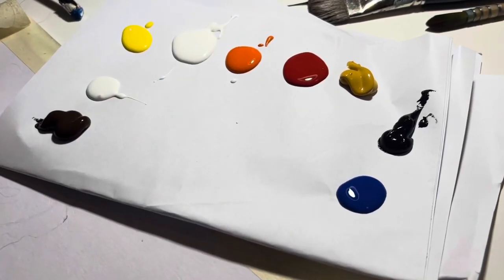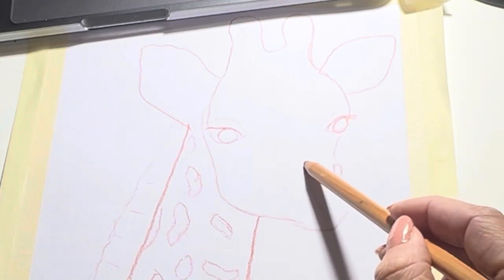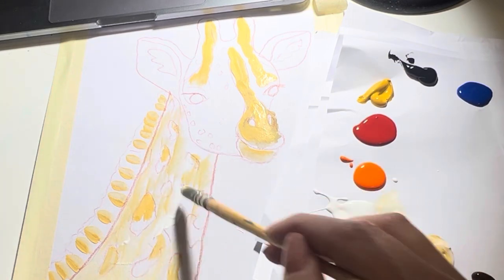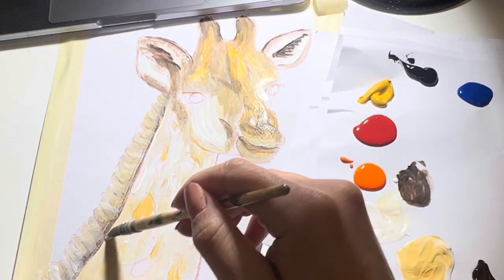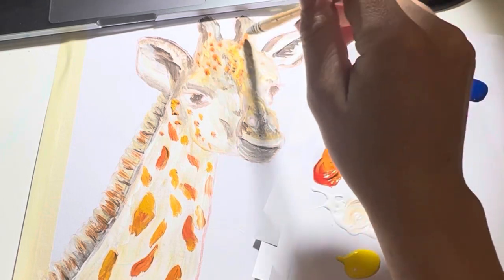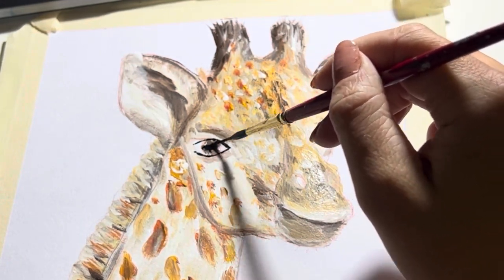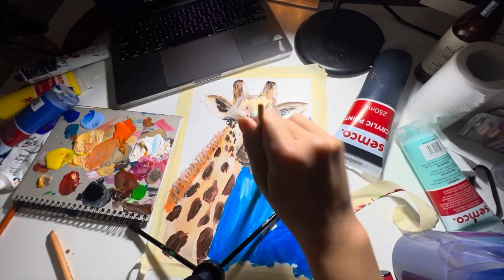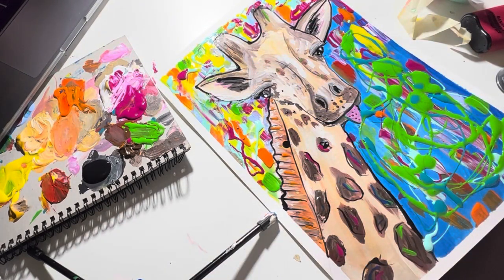Giraffe painting tutorial STS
Hey there! I'm Nikita a YouTuber and art instructor, I provide complimentary, user-friendly, and systematic beginner acrylic painting tutorials. My online art tutorials are structured into segments, facilitating the creation of acrylic canvas art. My YouTube art channel showcases a diverse range of painting styles, including fantasy art, animal portraits, still life, flower paintings, scenery paintings, landscapes, holiday paintings, surrealism, cubism, impressionism, realism, people portraits, and abstract art.

These benefits will include access to art tutorials and educational classes, covering a diverse range of topics such as painting clouds, painting fur, selling art, and owning a paint and sip business. Furthermore, my patrons will be eligible for discounts on art supplies from my shop, where they can purchase the very brushes and tools that I use. As a special privilege, Patreons will be able to submit their own photographs for me to transform into an art tutorial and talk to me 1 on 1!

Today's offering is a complimentary online video art class that will instruct you on the techniques of drawing and painting a giraffe. This beginner-level online art video will guide you through the process of painting an animal portrait. Throughout this easy acrylic painting, you will learn fundamental beginner acrylic painting techniques, including how to paint fur and dimensions to create 3D realism effects on this portrait. This free art tutorial can be executed in an abstract, impressionistic, or pop art style. It is an ideal activity for a date night at home, a paint party, a sip and paint event, or a virtual paint night. This easy art project and simple painting drawing can also serve as a face-painting tutorial or a fun decorating idea. It can be enjoyed for fun or as a form of art therapy. We invite you to watch this acrylic painting tutorial while listening to classical music. Let us get into the artistic spirit and learn how to paint!

MATERIALS:
- Canvas or paper of your preferred size
- Large, medium, and small brushes
- Paints
- Pencil
- Cup of water for washing brushes
- Paper towel for drying brushes

Giraffes are considered to be the tallest mammals on Earth, with their legs alone measuring approximately 6 feet, which is taller than many humans. They have the ability to run at a speed of 35 miles per hour over short distances, while they can cruise at a speed of 10 miles per hour over longer distances. Due to their short necks, giraffes have to awkwardly spread their front legs or kneel to reach the ground for a drink of water. However, they only need to drink once every few days, as most of their water comes from the plants they consume. Giraffes spend most of their lives standing up, including sleeping and giving birth. The giraffe calf can stand up and walk after about an hour, and within a week, it starts to sample vegetation. Despite the females' attempts to protect their calves during attacks by lions, spotted hyenas, leopards, and African wild dogs, many calves are killed in their first few months. The spots on a giraffe's skin are unique, much like human fingerprints, and no two individual giraffes have the same pattern. Both male and female giraffes have two distinct, hair-covered horns called ossicones, which male giraffes use to fight with other males. Giraffes only require 5 to 30 minutes of sleep in a 24-hour period, which they often achieve in quick naps lasting only a minute or two at a time. Although it was previously believed that giraffes did not make any sounds, it is now known that they bellow, snort, hiss, and make flute-like sounds, as well as low-pitch noises beyond the range of human hearing.

VIDEO DESCRIPTION FOR PAINTING TUTORIAL - Are you prepared for a giraffe painting tutorial? Are you interested in acquiring the skill of painting with acrylics? Are you in search of a simple animal portrait acrylic painting concept? Would you like to learn how to paint like a pro? In this acrylic painting tutorial for beginners, I shall serve as your acrylic art instructor, providing you with easy-to-follow step-by-step instructions as you learn how to paint this amazing masterpiece. This tutorial video presents an easy acrylic painting for beginners, titled The happy  giraffe